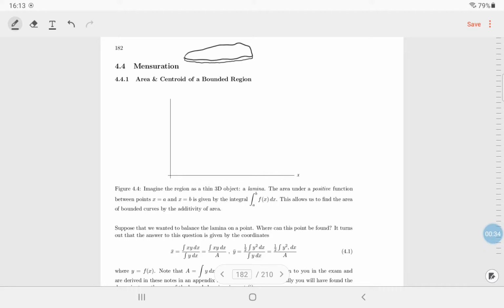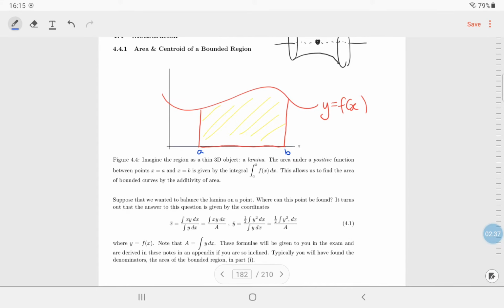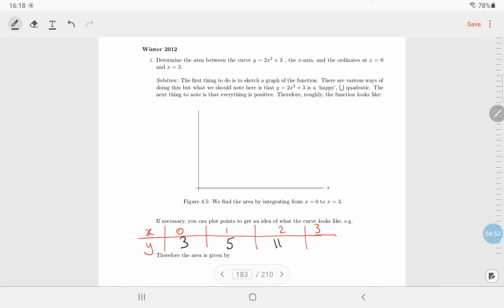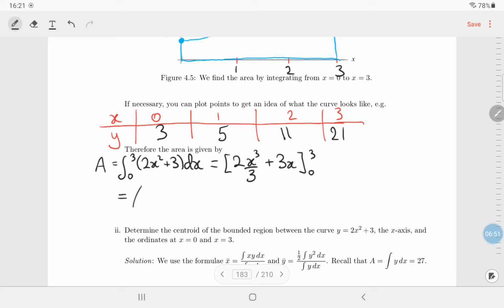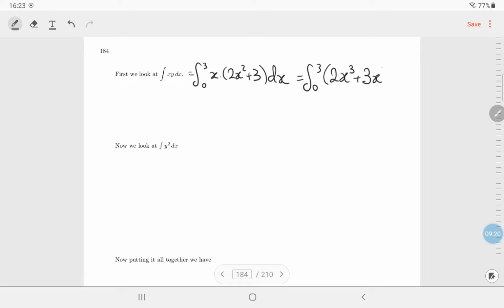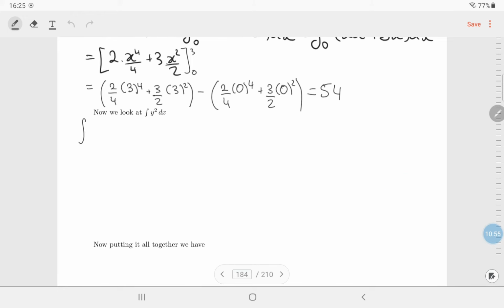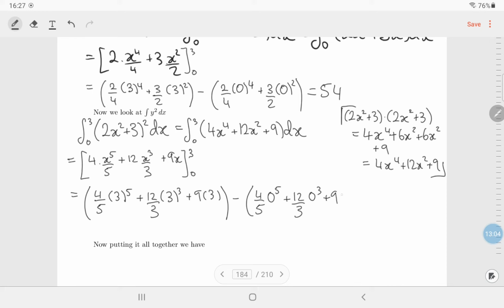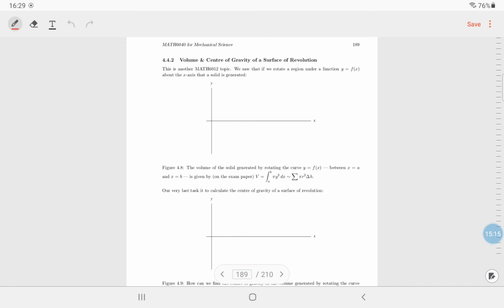Centroid of Lamina